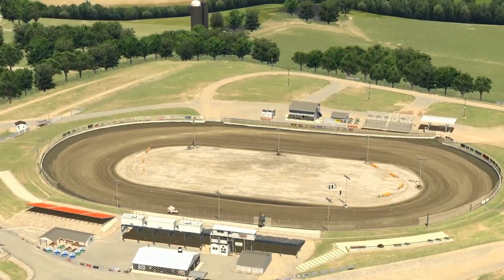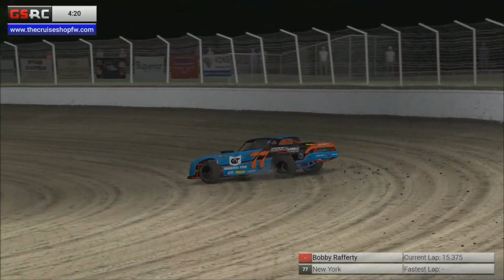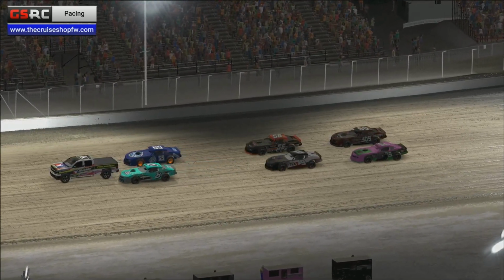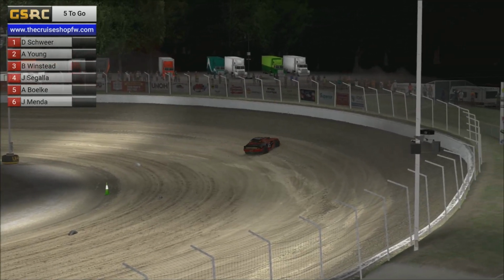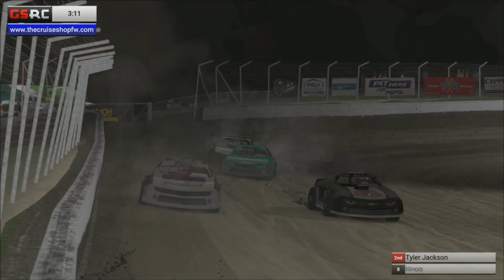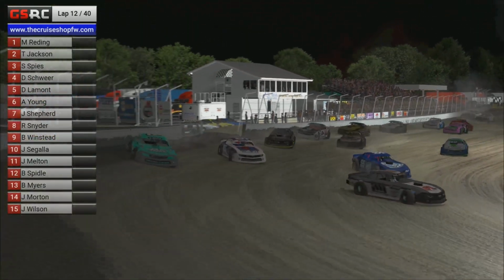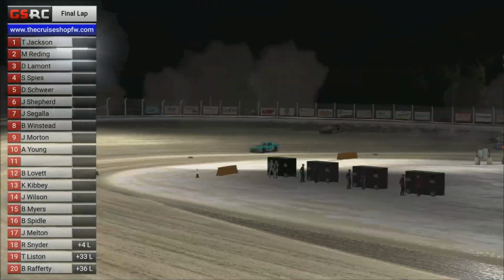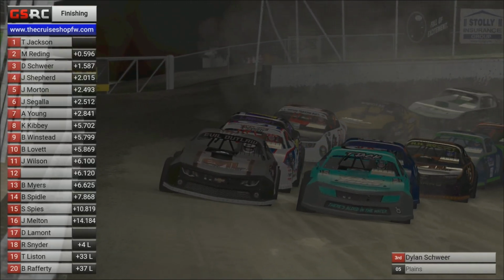BRL's Dirt Street Stock Series | 2020/S1 RD 3 | Limaland Motorsports Park